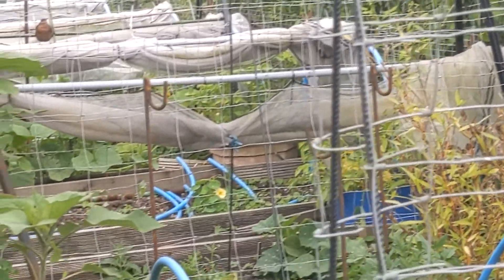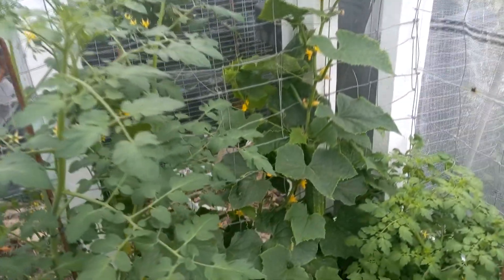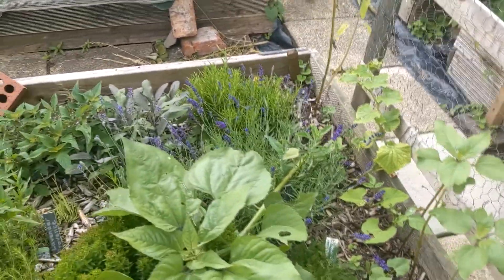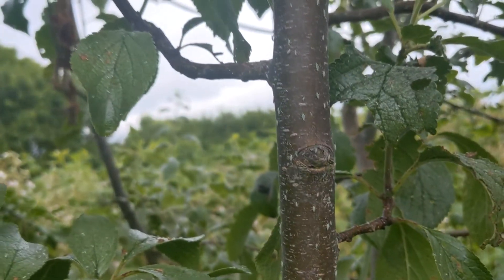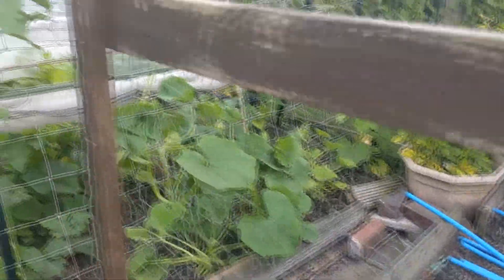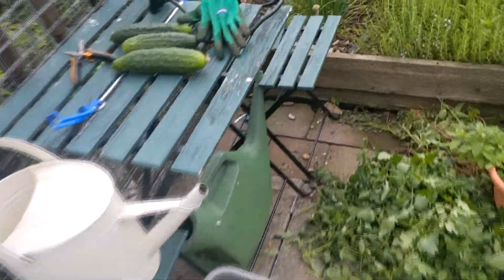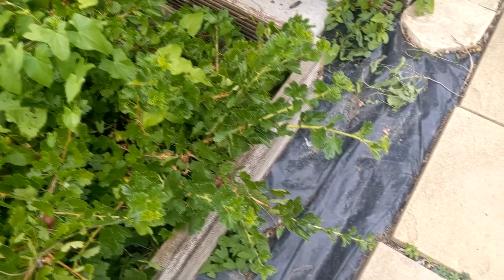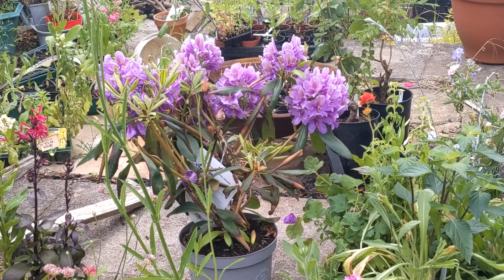happy with that harvest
harvesting and eating at the same time! it's a busy time of year on the plot!